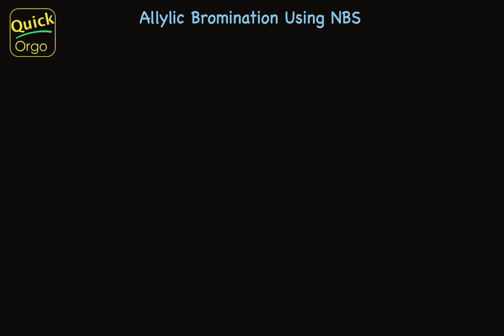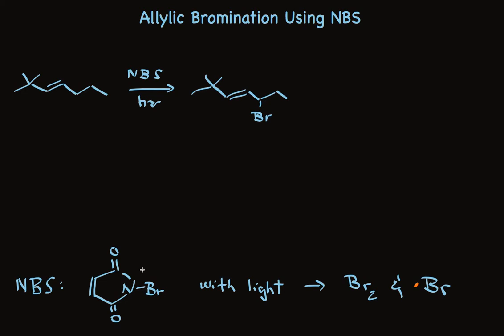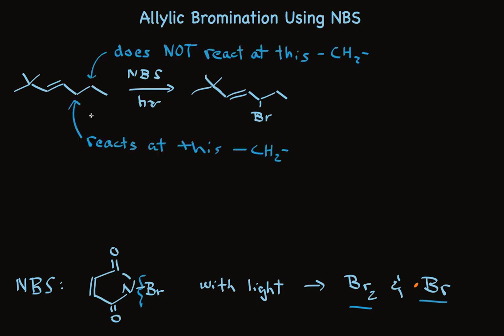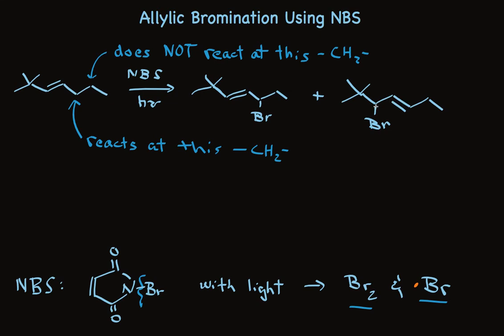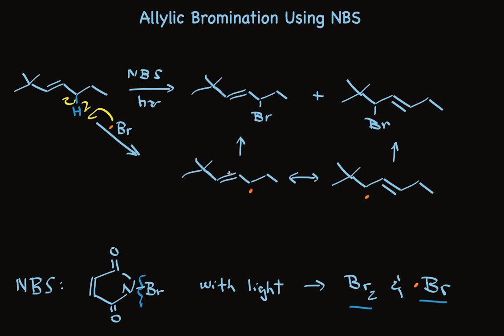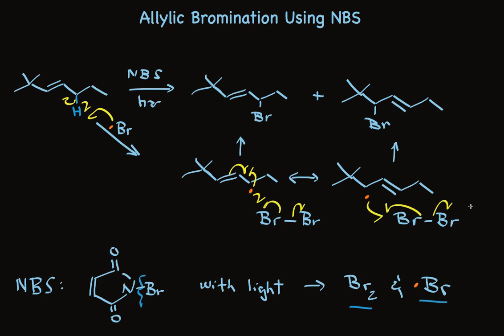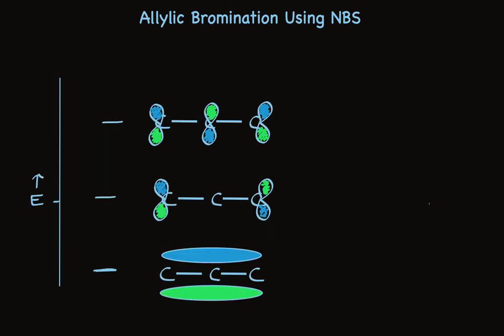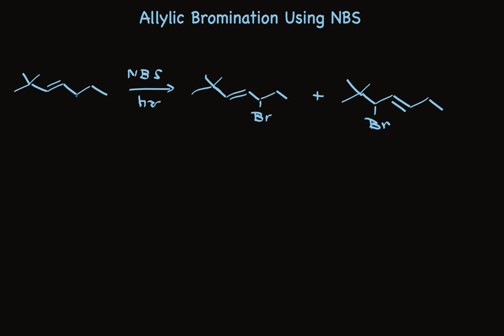Allylic Bromination Using NBS